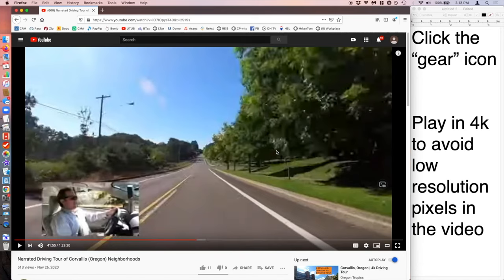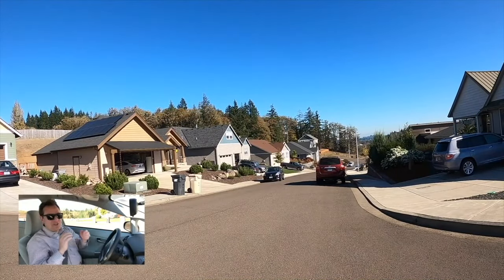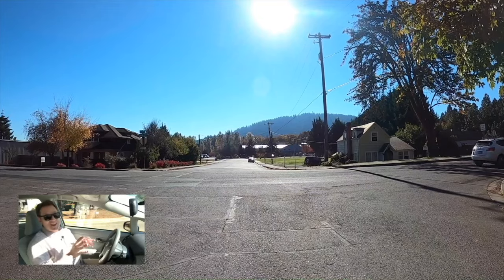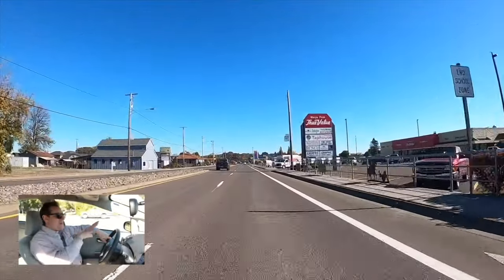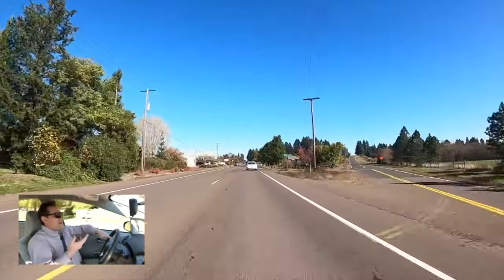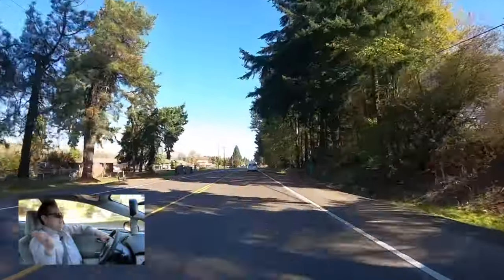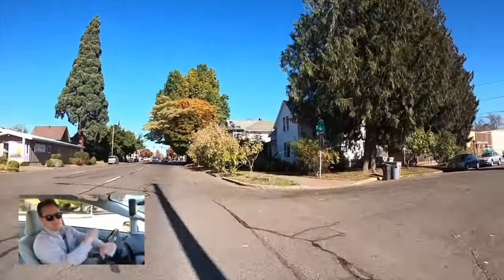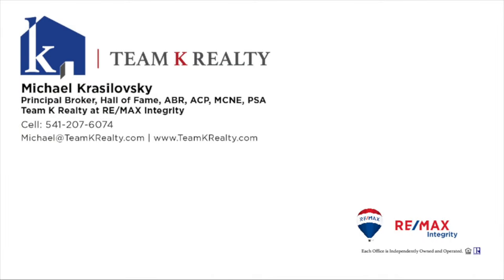Narrated Driving Tour: Philomath to Corvallis, Oregon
If you've been looking to relocate to the Mid-Valley in Oregon and want to learn more about Corvallis and the surrounding towns, here is the information you're looking for! This is an in-depth, narrated tour showing the commute between Corvallis and Philomath in Oregon.

I'm Michael Krasilovsky with Team K Realty at RE/MAX in Corvallis, and today we're filming that commute for you. I'm on the way to Philomath right now, just about getting into Philomath as we speak. And I'm going to show you this before we come back, because on the way into Philomath back home, uh, you've got a great view of Mary's peak. That is the "Sleeping Lady," Mary's Peak, the highest of the coast range, right in front of us with an elevation about 4,000 feet. And now we're going to pick up in just a moment coming back from Philomath because I want to show you what that will look like going from West Philomath into downtown Corvallis, stay tuned.

Michael Krasilovsky creates original content providing an in-depth look into the Corvallis area and the greater Willamette Valley. His video series explores all the reasons we love to live & play in Corvallis - The Heart Of The Willamette Valley.

If you enjoy this content, please help our channel out and subscribe, hit that thumbs up button and donʼt forget to click on that bell so you can be notified when a new video is uploaded.

Michael Krasilovsky is a Realtor® and Principal Broker at RE/MAX Integrity in Corvallis, OR.